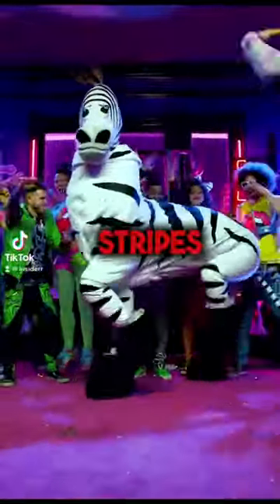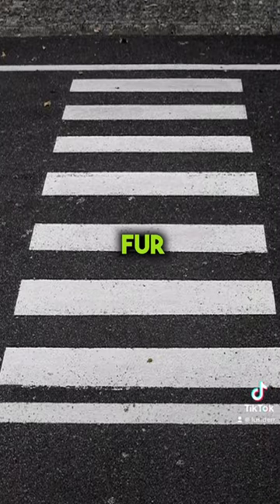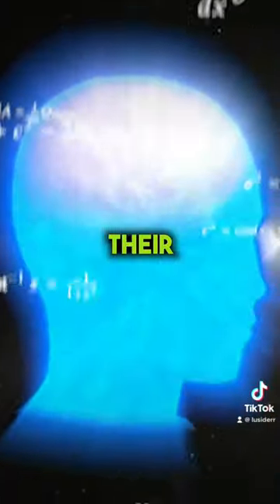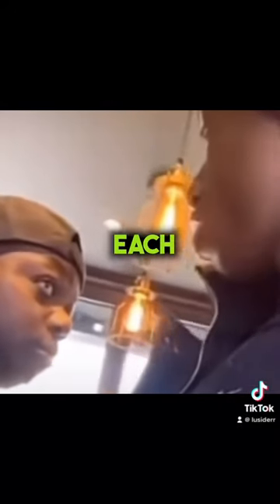Follow for more 👀